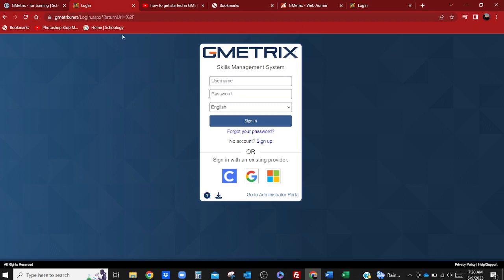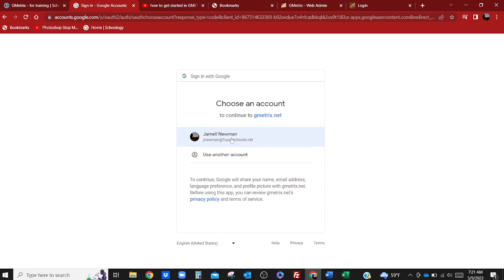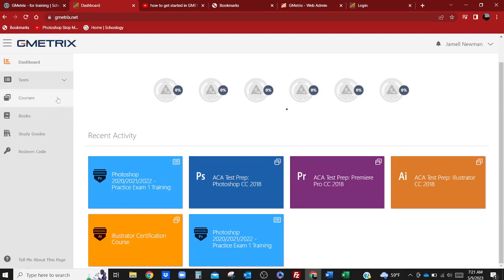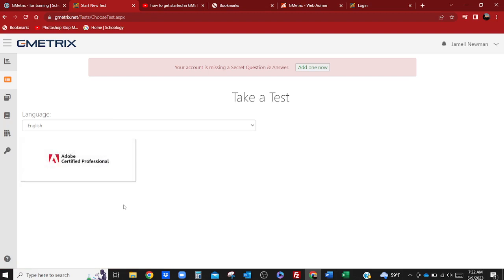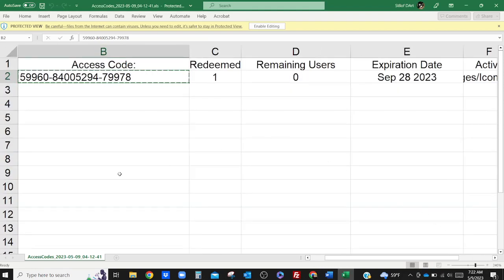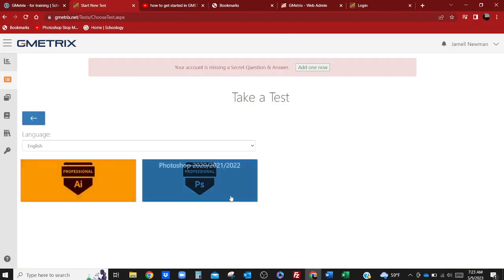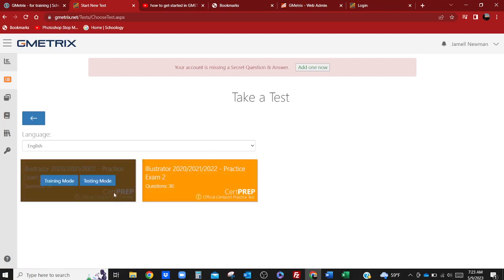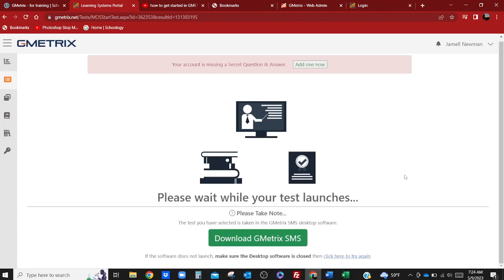starting practice test GMETRIX 5 9 23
How students can get started in GMETRIX for practice tests.